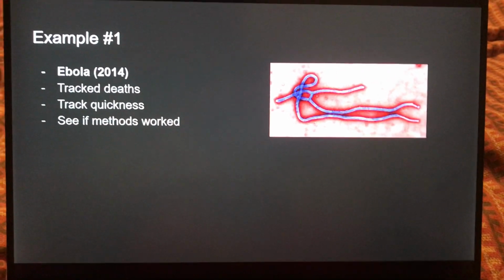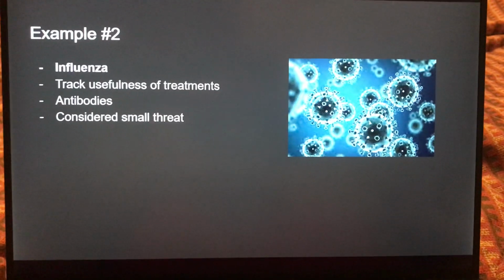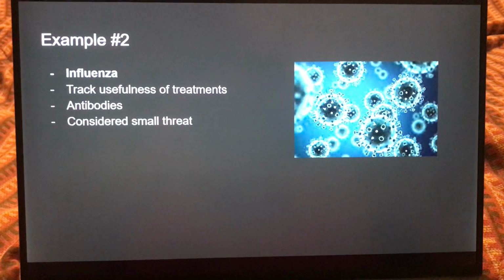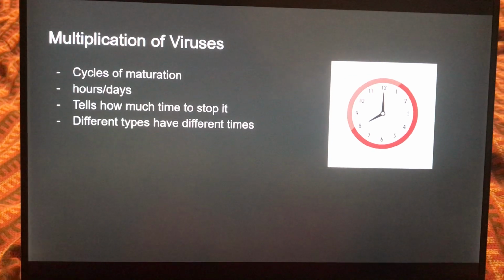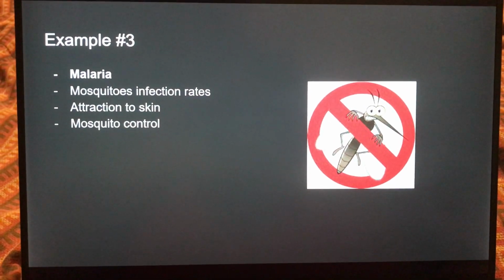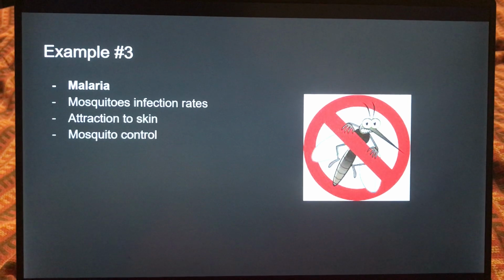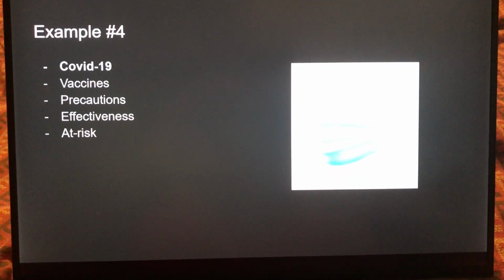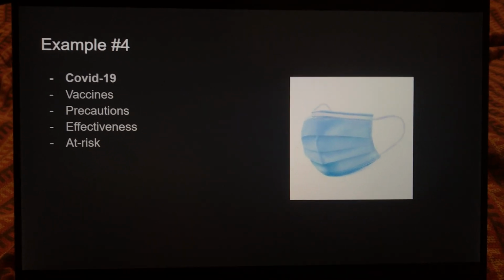Zion Herring: Capstone Presentation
Presentation on exponential equations